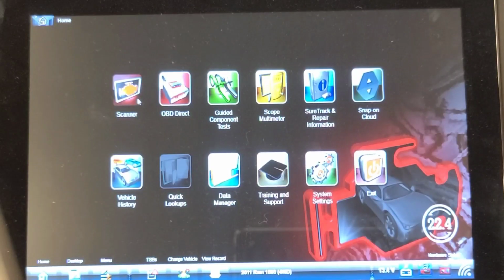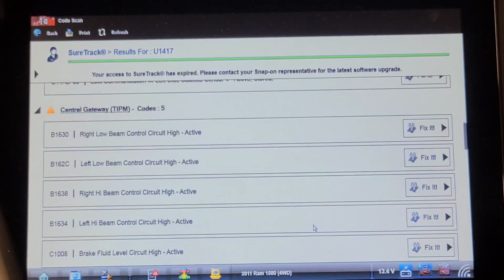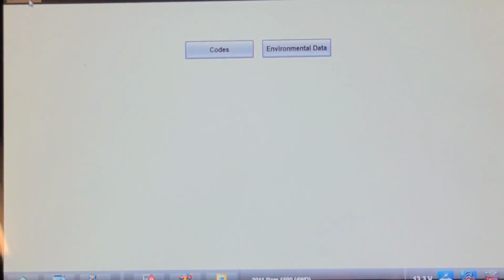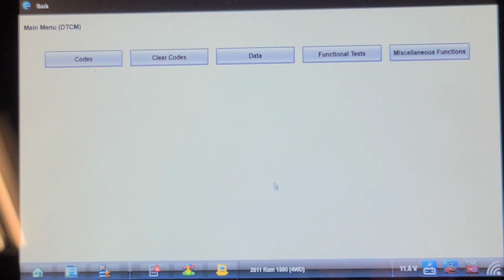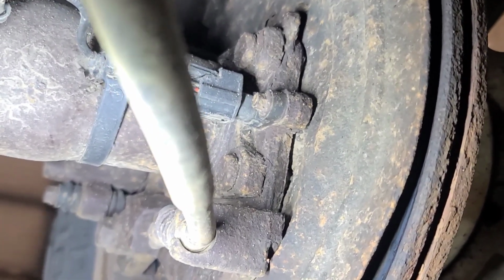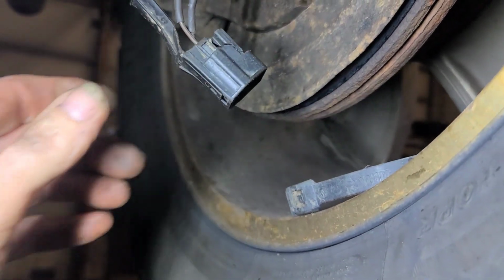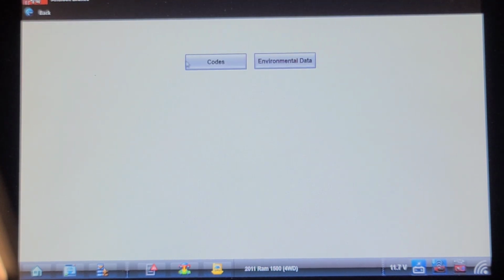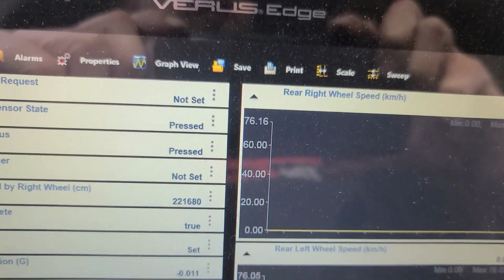2011 Ram 1500 ABS And Brake Warning Lights On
This Ram had multiple problems with the ABS